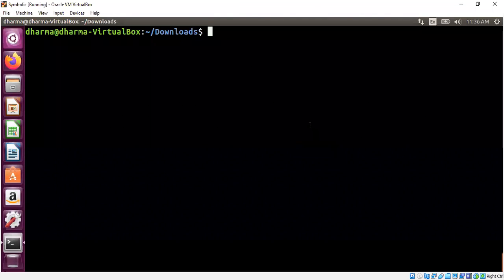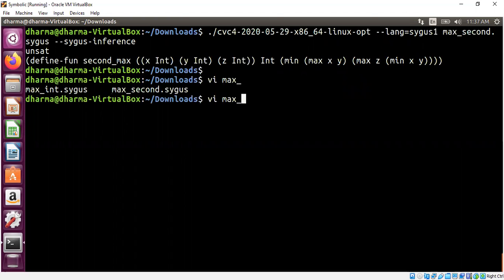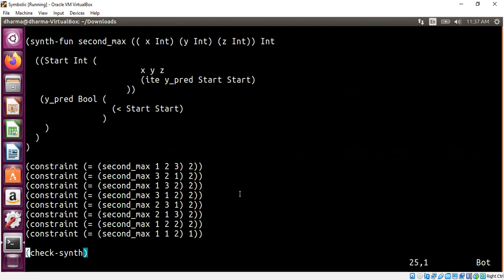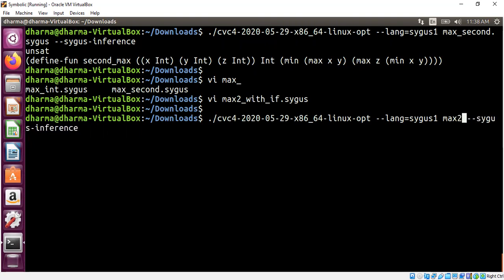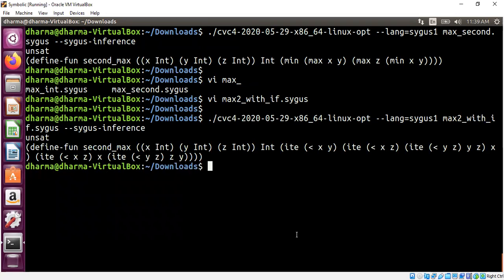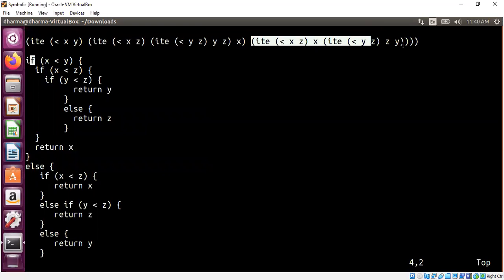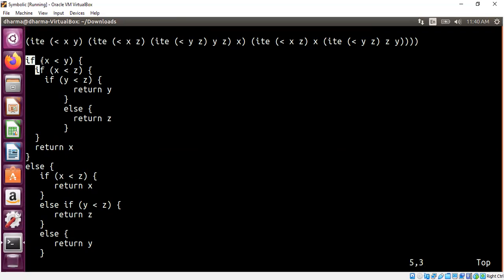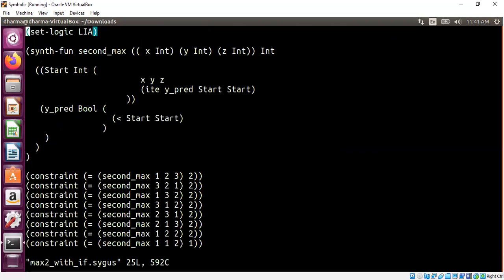Program Synthesis: Finding the second max of x, y, and z (minimum # of comparisons)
Assume we are allowed to use if-then-else. I discuss how to synthesize the second max of x, y, and z (minimum # of comparisons).